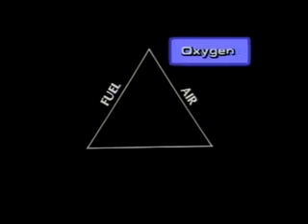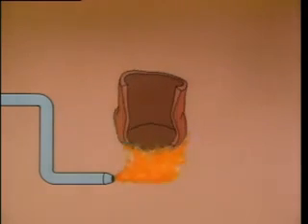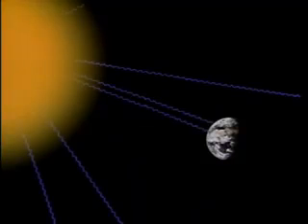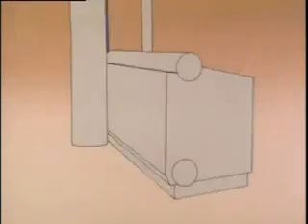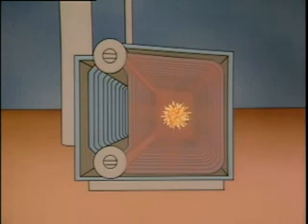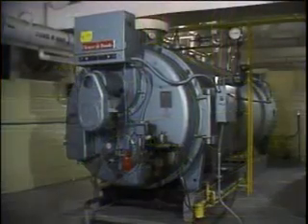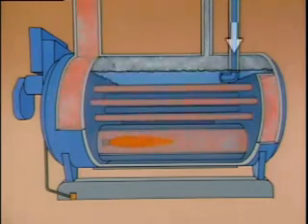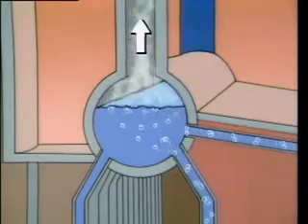BOILER OF POWER PLANT